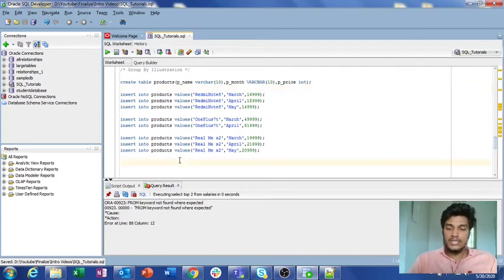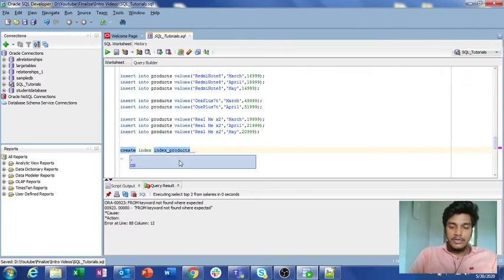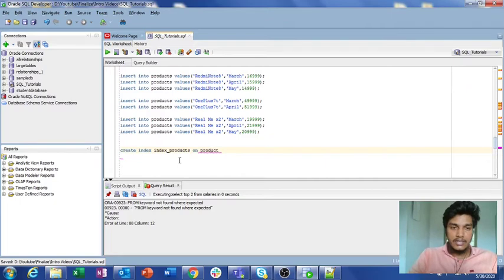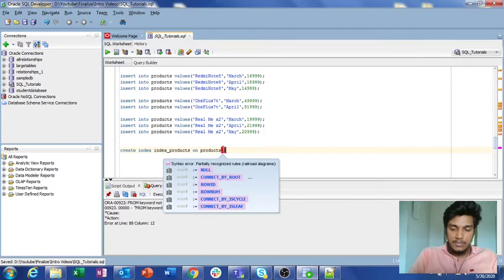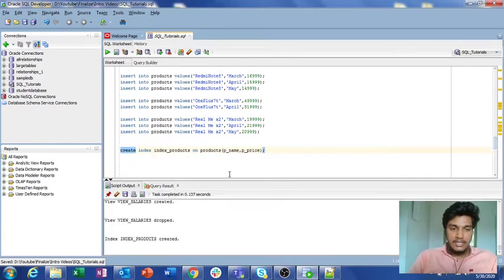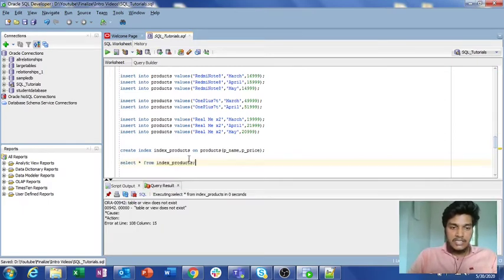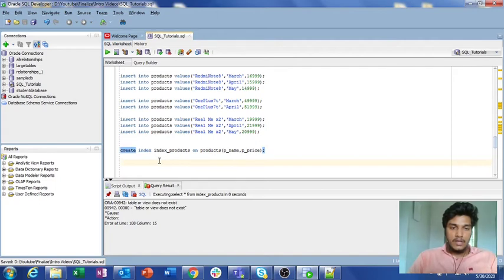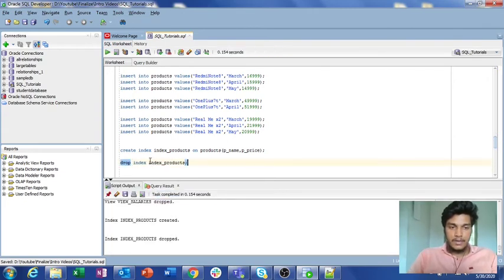28.How to create an Index on Table in SQL l INDEX l SQL l SQL Developer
This video covers about how to create an index in SQL using SQL Developer tool.